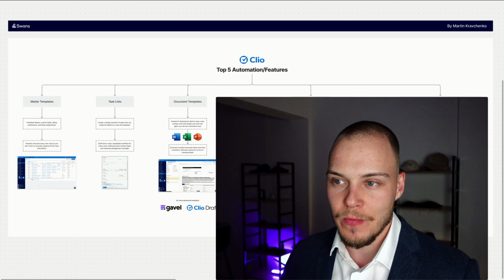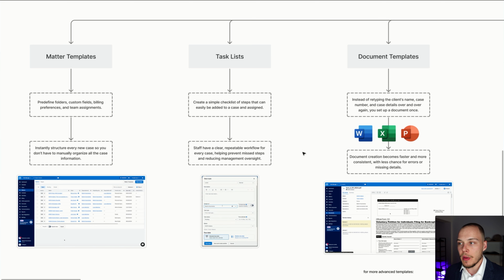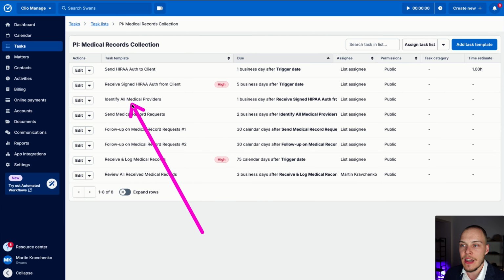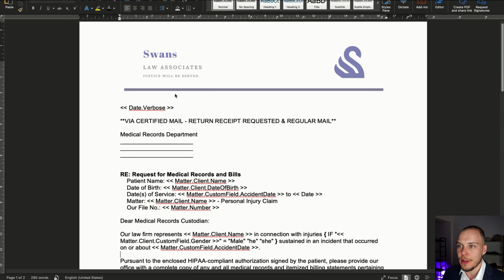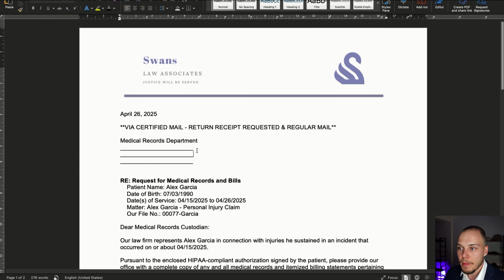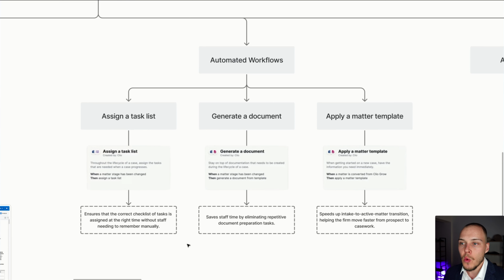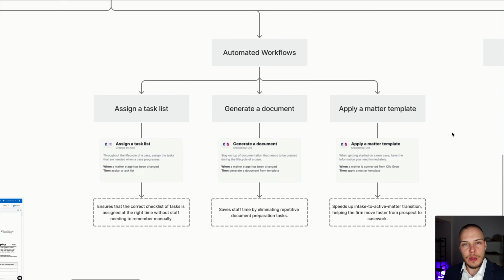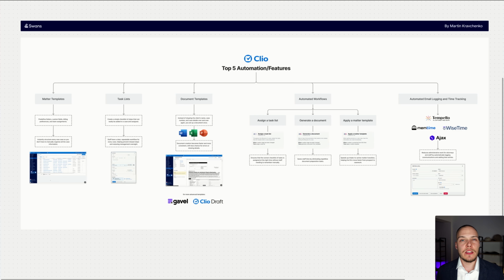Top 5 Clio Manage Automations for Law Firms (2025)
I’ll be going over Clio Manage’s top 5 features from document templates to task management.

Get access to the free cheat sheet I used in the video by joining our free Legal Automation Community (only for law firm owners and managers)

Most law firm owners invest in Clio Manage but barely scratch the surface of what it can do.

So in this practice management system tutorial, I'll show you how to maximize your legal case management into a fully automated powerhouse. I'll walk through five game-changing features that can streamline legal workflows, optimize law firm operations, and eliminate repetitive tasks for attorneys and lawyers without needing additional tools.

✅ What you'll learn:
Matter Templates - Predefine folder structures, custom fields, and team assignments for instant matter setup

Task Lists - Create repeatable workflows with automatic dependencies and due date adjustments

Document Templates - Generate Word, Excel, and PowerPoint documents with conditional logic and merge fields

Automated Workflows - Trigger task assignments, document generation, and apply matter template

Email Logging & Time Tracking - Automate the most tedious parts of practice management

Timestamps:
0:00 - Intro: Clio Manage Top 5 Features Overview
0:51 - Matter Templates: Case Setup
03:25 - Task Lists: Automated Workflow Management
08:46 - Document Templates: Smart Document Generation
20:15 - Automated Workflows: Stage-Based Automation
21:01 - Email Logging & Time Tracking Solutions
24:30 - Make the Most Out of The Software You Already Have

The solution isn't switching to a new system - it's optimizing the one you already have. These five features alone can transform how your firm operates and save hundreds of hours per month.

I'm Martin Kravchenko, CTO and Co-founder at Swans. We build custom AI and automation solutions for Personal Injury law firms across the US.

What we do:
1. R&D - vet software for you to separate AI hype from hard ROI.
2. Strategy - identify what operating & AI systems your firm truly needs.
3. Execution - build, deploy, and drive adoption at scale.